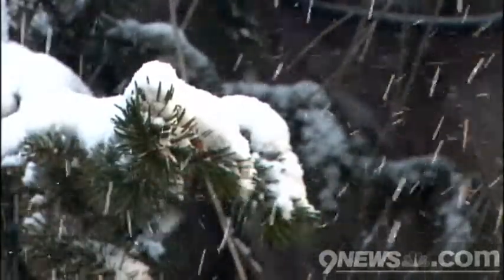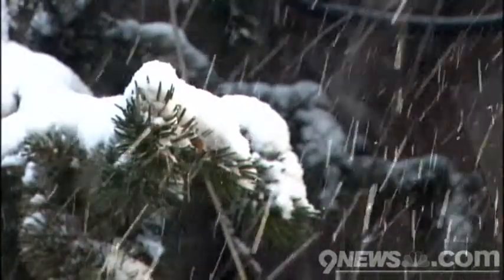Dangers of cold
The dangers of the cold: Frostbite and falling. Dr. John Torres reports. 9NEWS at 4 p.m. 01/31/11